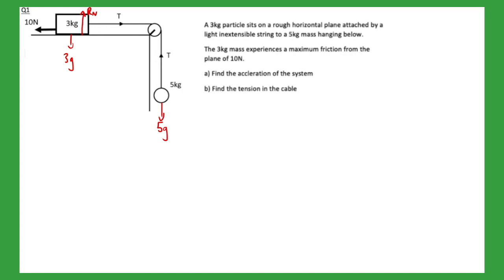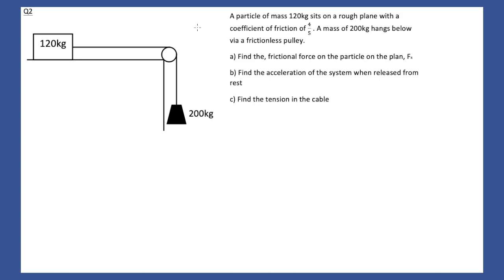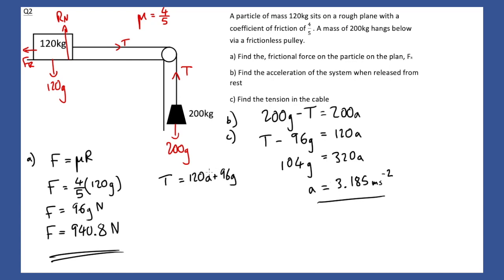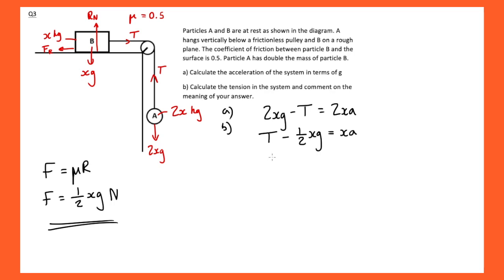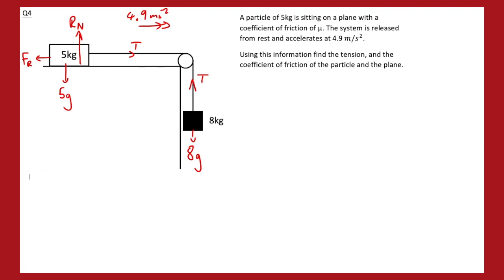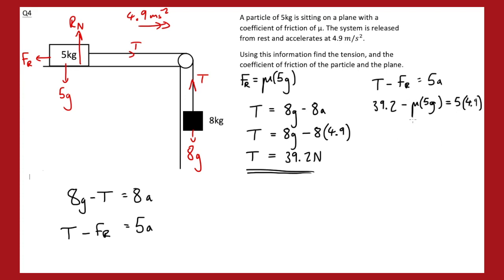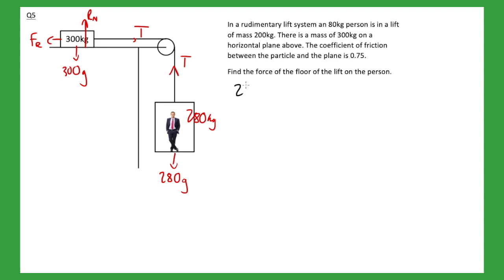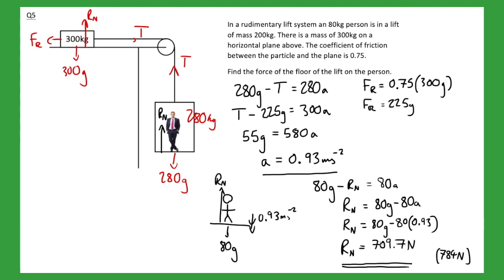Week 4 Task 4 *Solutions*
Work book link